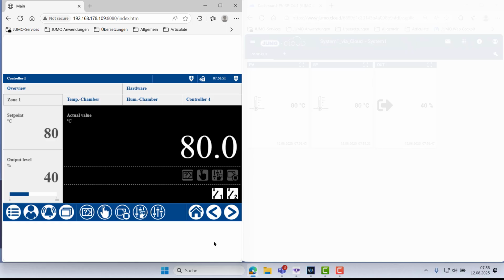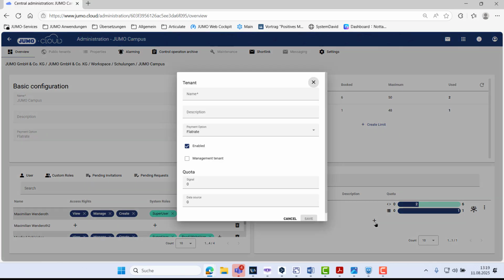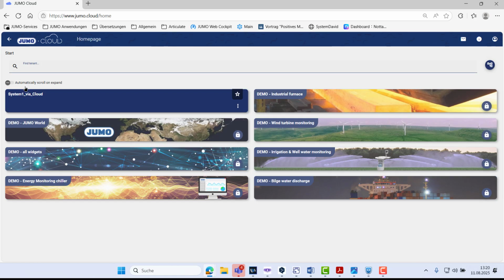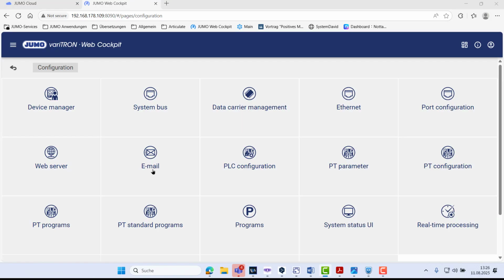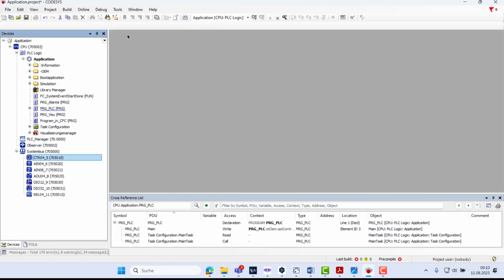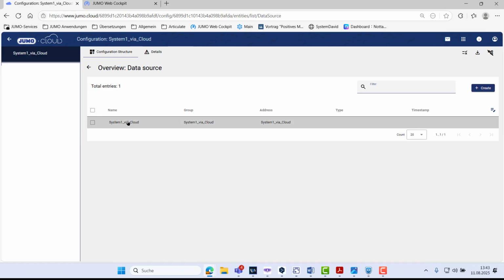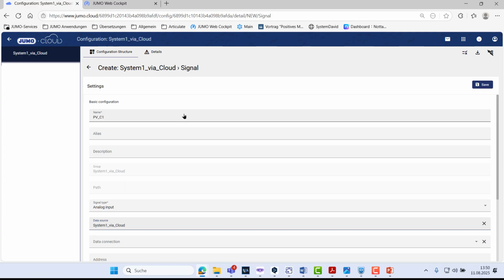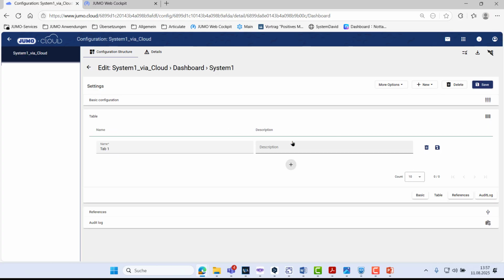Visualizing of process values in the JUMO Cloud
JUMO offers you the JUMO Cloud, which gives you worldwide access to process variables from JUMO systems. In this video, I will show you how to make analog values from the variTRON 500 available in the JUMO Cloud.